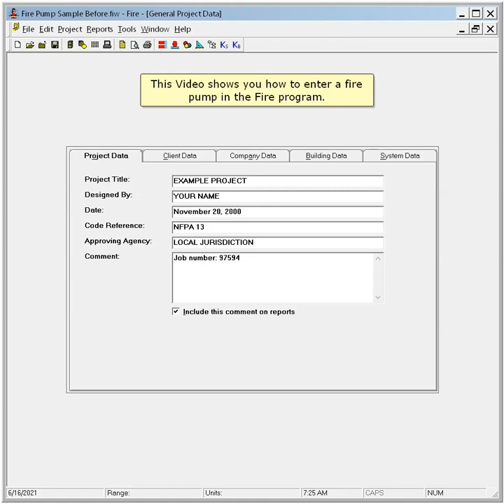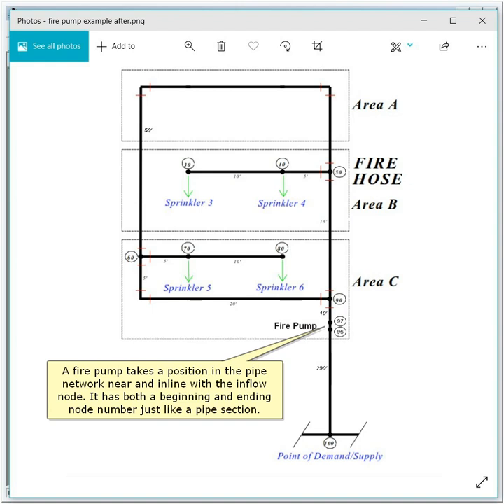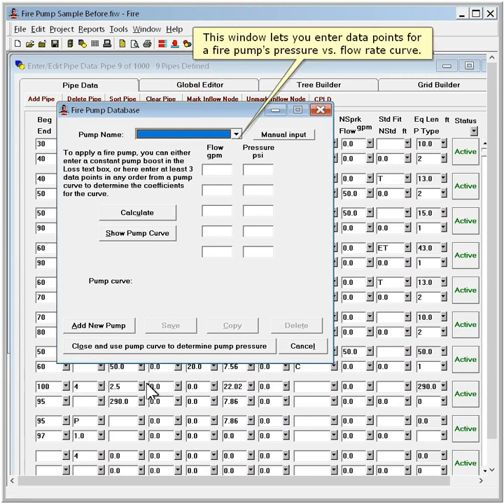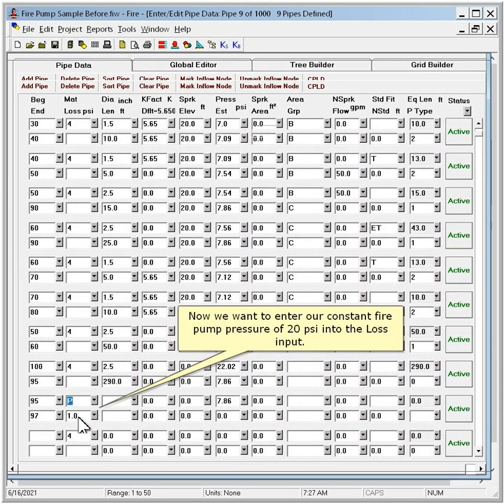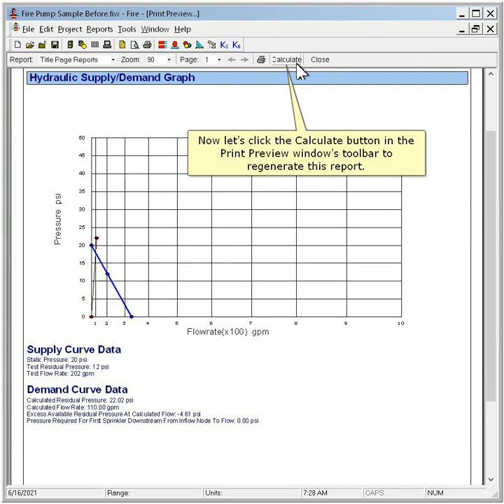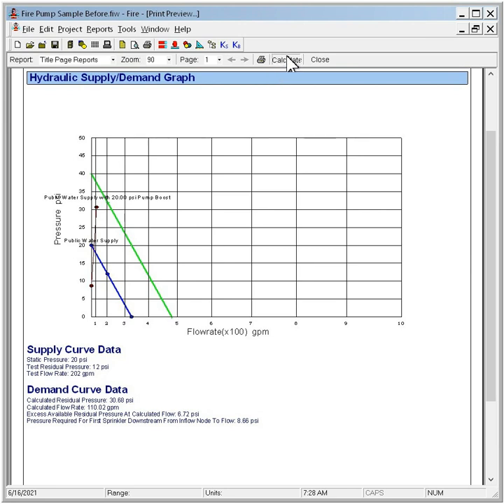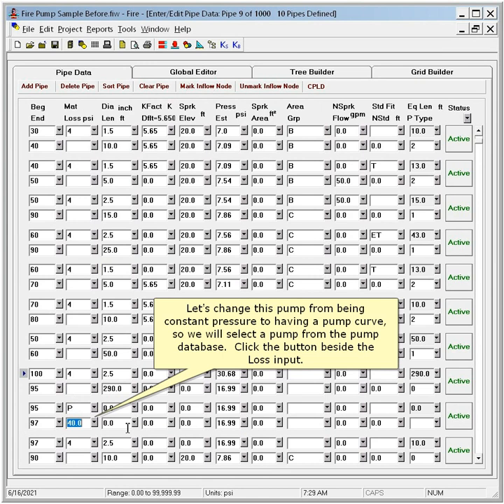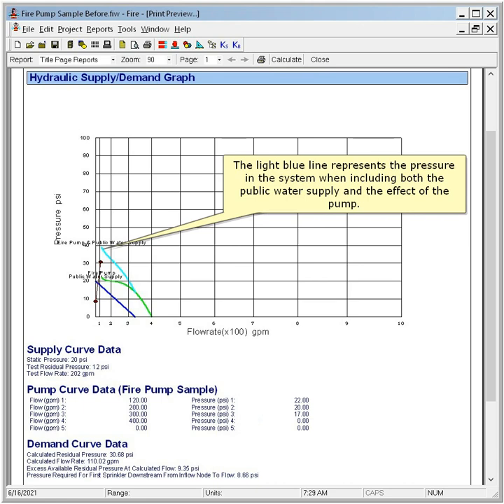Elite Software Fire Protection Calculations - How to Enter a Fire Pump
This video explains how to enter the data required to model a fire pump in the Elite Software Fire program

Fire is a windows based computer program that performs all necessary hydraulic calculations for a fire protection piping system as required by the National Fire Protection Association (NFPA 13). Fire can calculate in both imperial or metric SI units.

Fire calculates the water flow (gpm or liters/second) and velocity through all pipe sections, the flow and residual pressure at each sprinkler head, the pressure losses incurred in each pipe section due to both friction and elevation changes, the maximum system demand pressure, and the total water flow demanded by the system. Hoses and standpipe are allowed as well. The report format is designed to aid both the designer and the plan reviewer.

More details can be seen on Fire and a functional demo of Fire can be downloaded